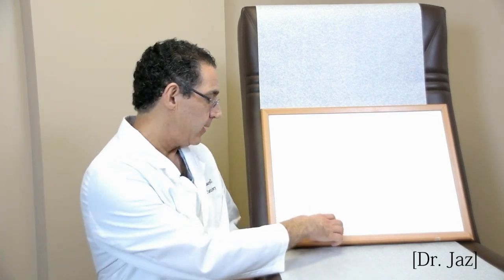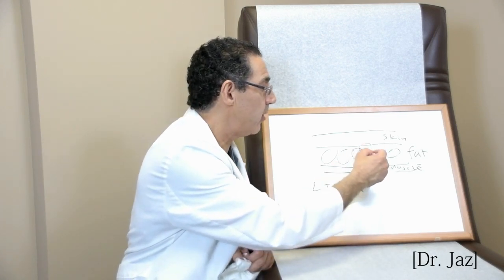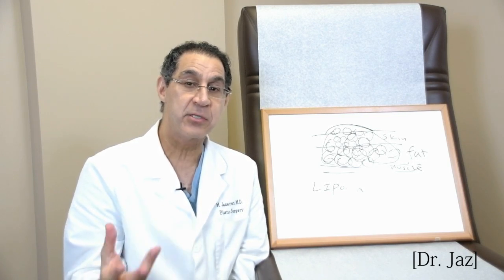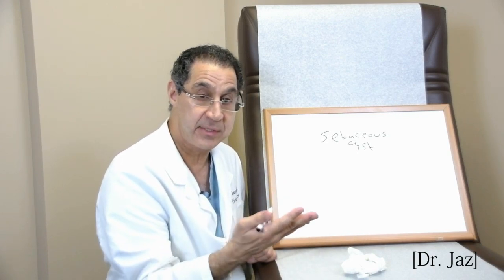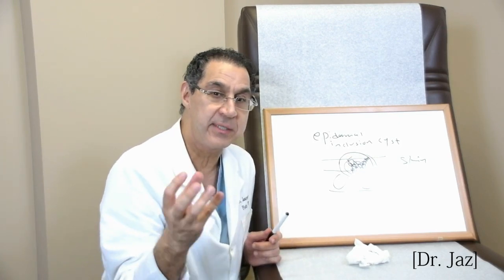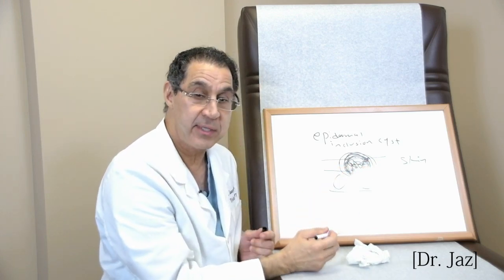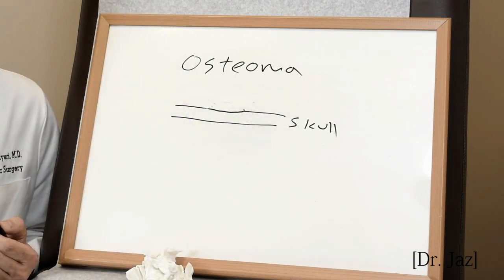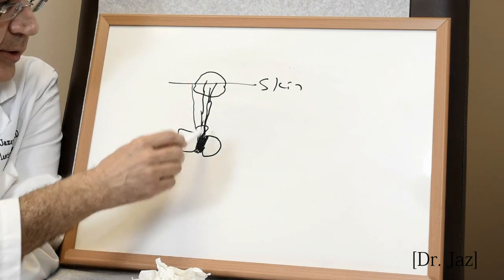Common Lumps and Bumps Under The Skin-The Basics As Explained By A Plastic Surgeon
Dr. Jazayeri, a board certified plastic surgeon, discusses the most common skin lumps he has seen in his twenty years of practice, and some of the pitfalls in diagnosis and treatment.